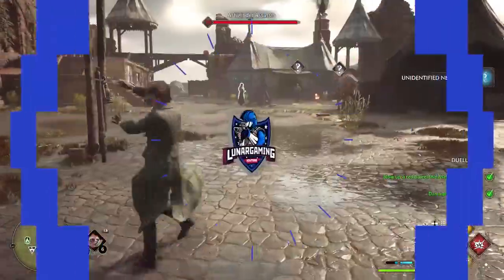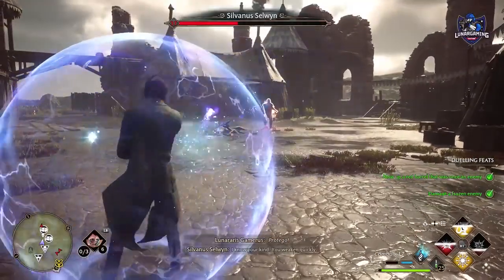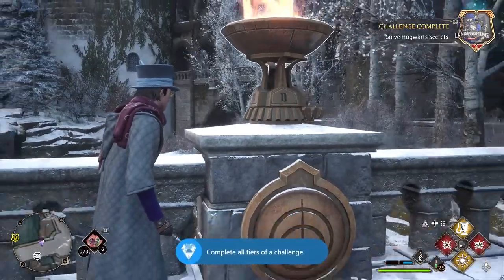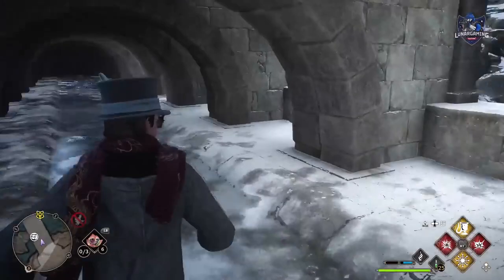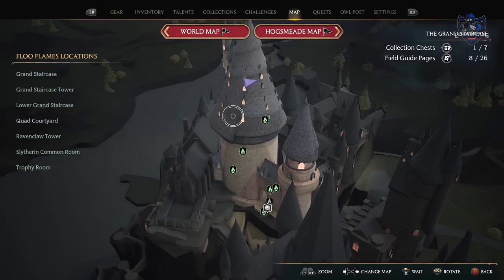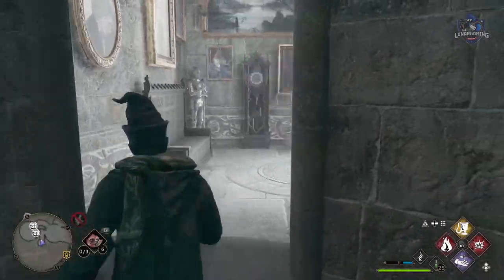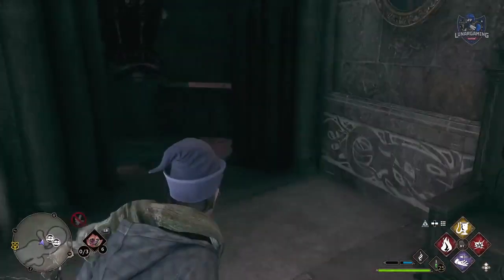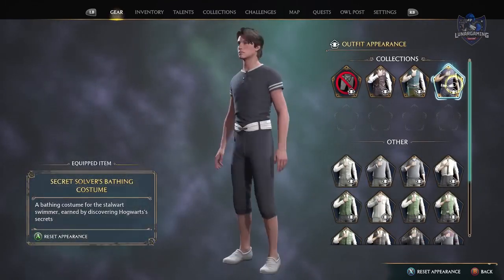🪄How To Solve Hogwarts Secrets All 3 Secret Rooms Hogwarts Legacy 🧹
How To Solve Hogwarts Secrets by finding and exploring all 3 Secret Rooms in the castle in Hogwarts Legacy.  The secret rooms include the Viaduct Bridge Secret Hatch, the clock tower pendulum and the headmasters study Key of Admittance and finding them all will unlock the challenge.

1:00 Viaduct Bridge Secret Hatch
2:15 South Wing Clock Tower Pendulum
4:36 Headmasters Key of Admittance
6:22 Secret Outfit Rewards